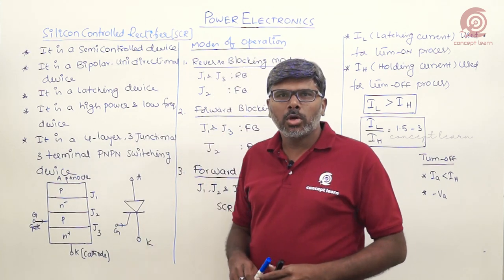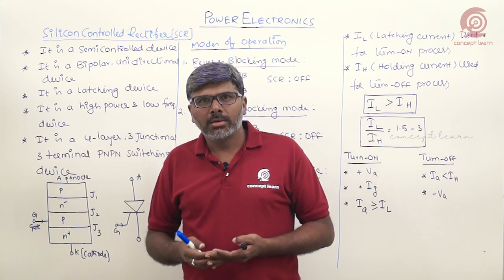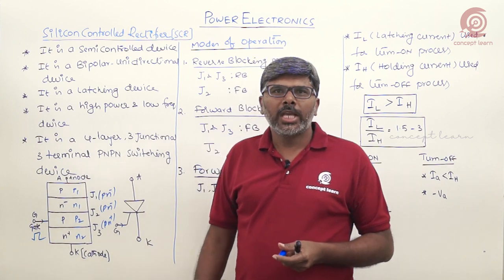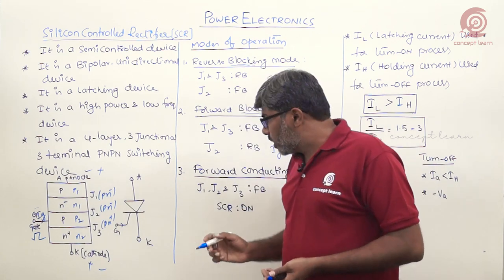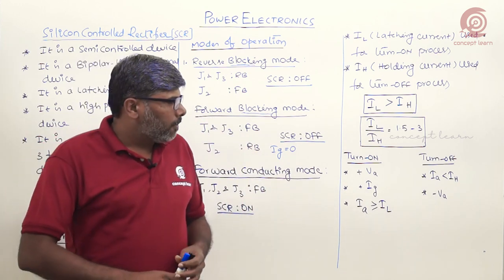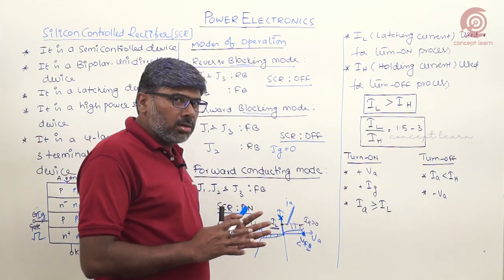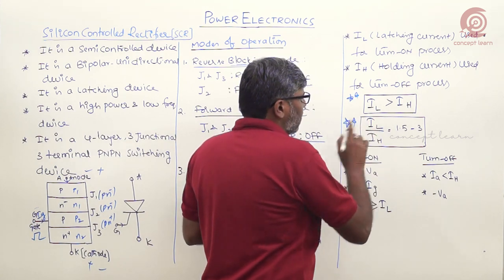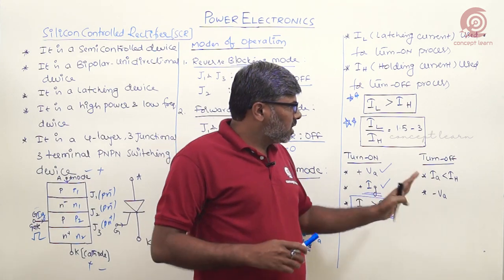Silicon Controlled Rectifier(SCR) Introduction and I-V characteristics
Power Electronics lecture:

This lecture gives the summary points on silicon controlled rectifier
 (SCR) introduction and static I-V characteristics.